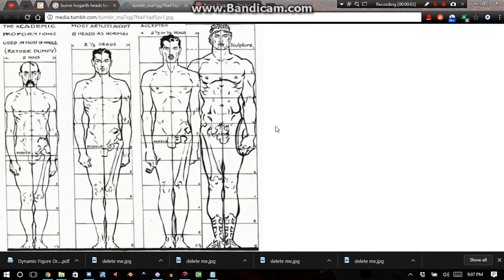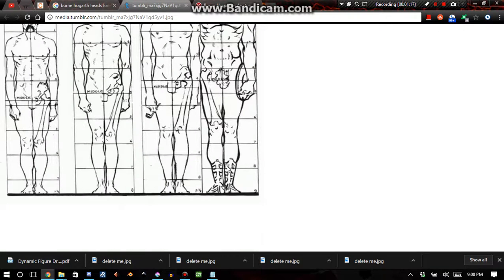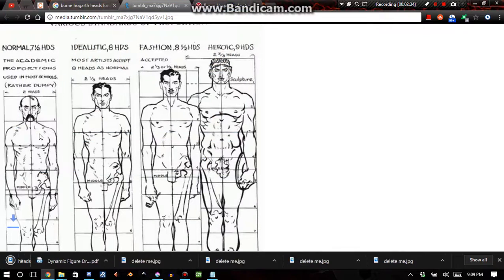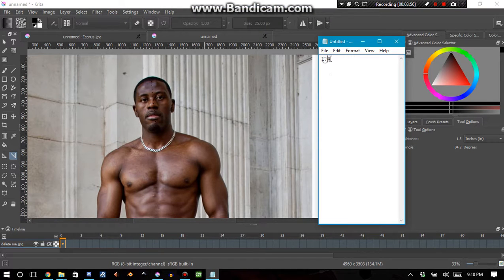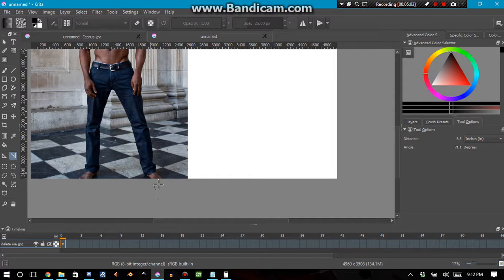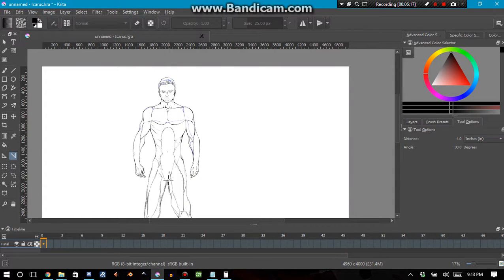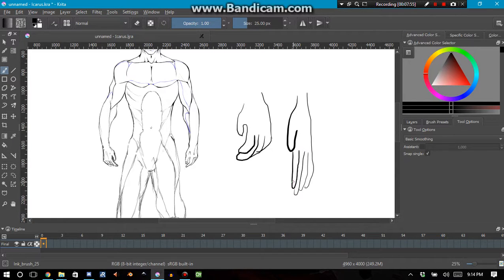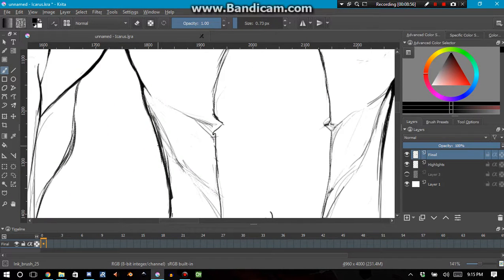Cutout animation 2 measuring the human body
Using Krita (For right now) I'm teaching some really basic information about the Human Anatomy and how to implement this knowledge while using Krita. Specifically, I'm talking about how to accurately measure your character's proportions.